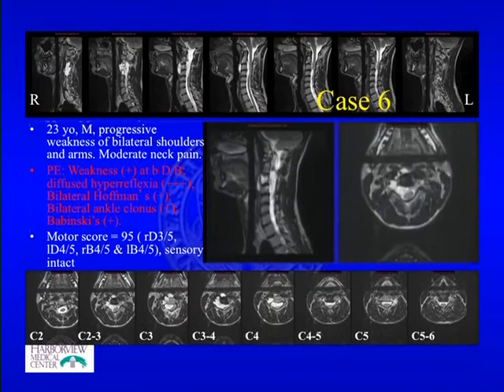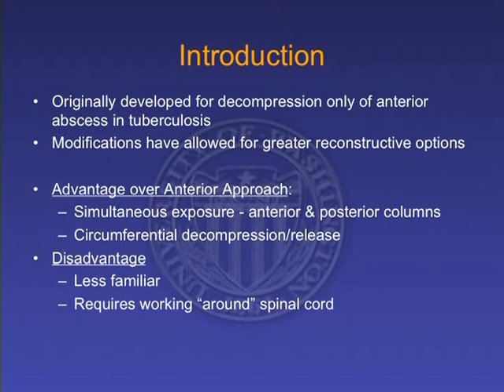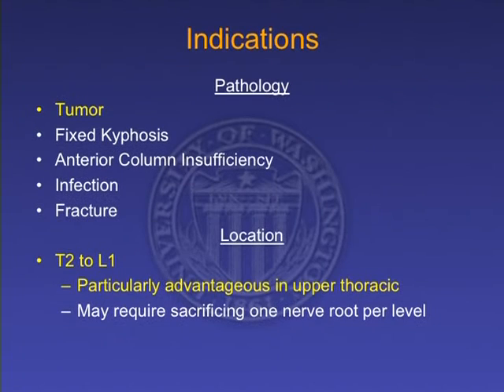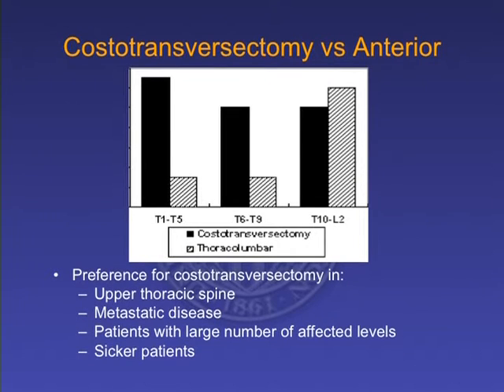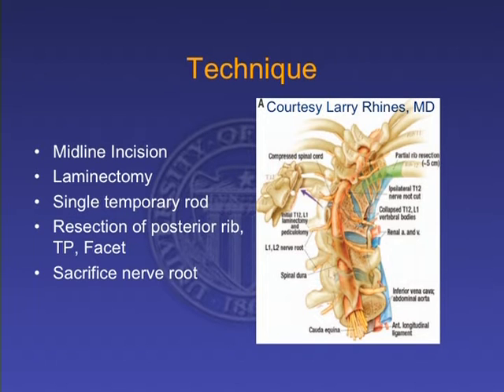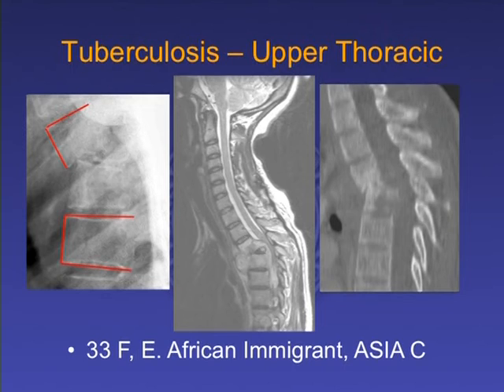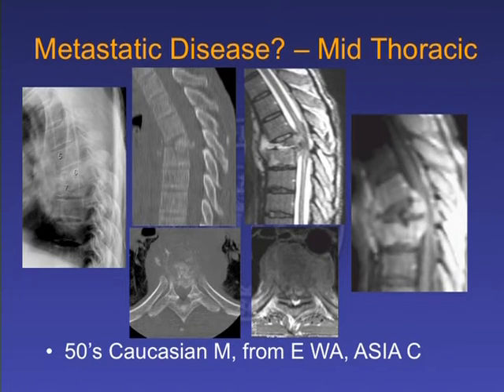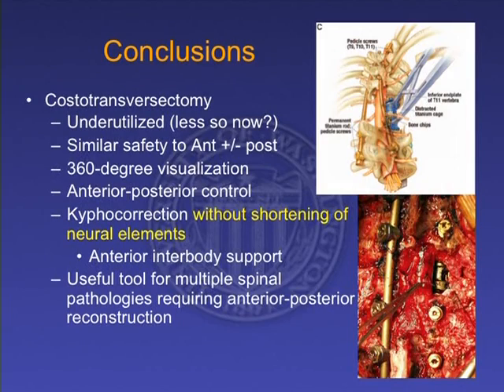Surgical Approaches: Costotransversectomy for Spinal Reconstruction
Surgical approaches may vary depending on the location, and type of cancer. UW Physicians Michael Lee and Fangyi Zhang open the program with case studies. Following this, Dr. Carlo Bellabarba describes the costotransversetomy approach to the spine which can be effective in the surgical treatment of many spine tumors.